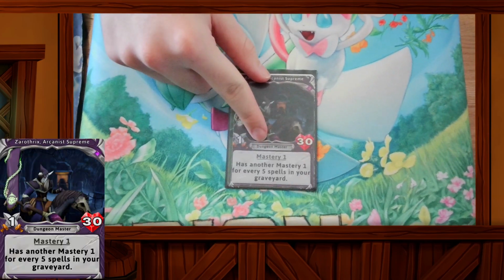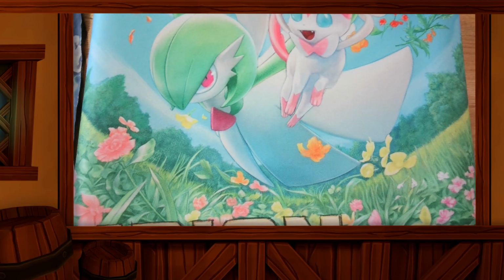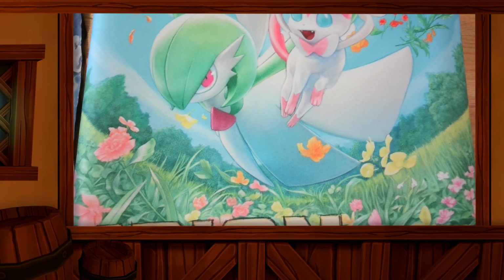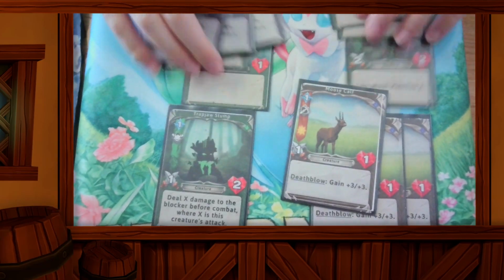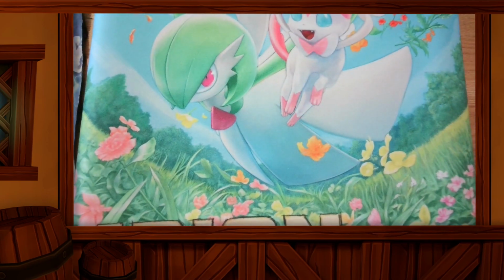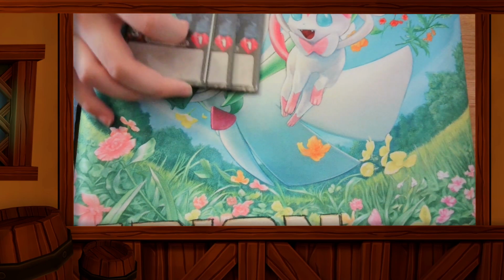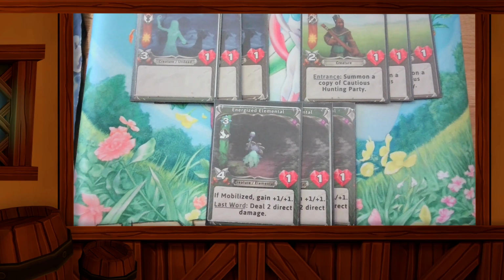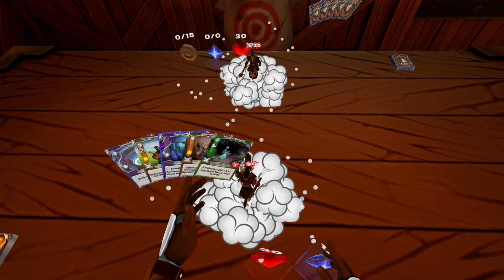How to Crush Mulligan in Cards and Tankards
In this video I go over both the deck and the strategy that I use to beat mulligan, the AI in Cards and Tankards, as fast as possible.

Cards and Tankards is a VR CCG with the most unique online card game experience seen yet.

The Decklist
3 Gunhaunt's Call
1 Zarothrix, Arcanist Supreme
3 Dark Matter Blast
3 Moose Calf
3 Skywatcher Sentry
1 Trapjaw Stump
2 Adept Gunsmith
3 Bone Brute
3 Dreadful Drain
3 Dungeon Instigator
3 Eager Farmer
3 Local Gravekeeper
3 Cautious Hunting Party
3 Energized Elemental
3 Restless Spirit